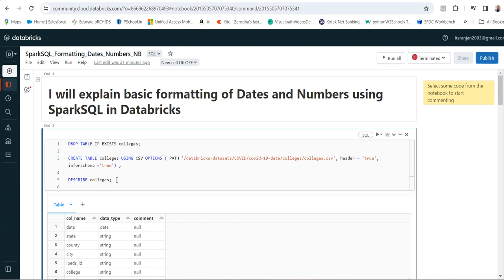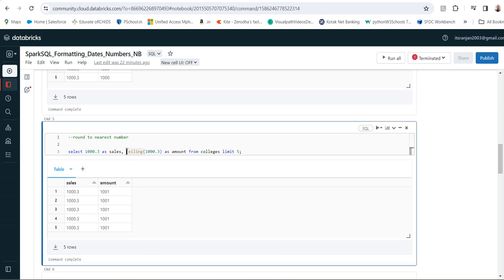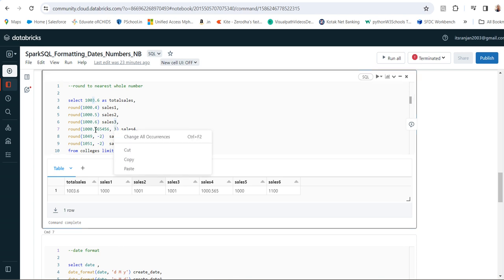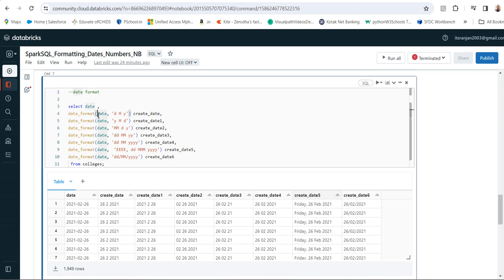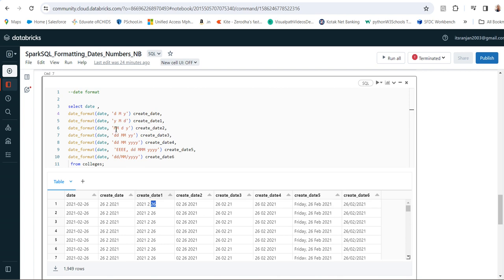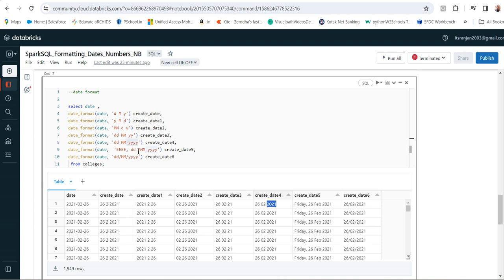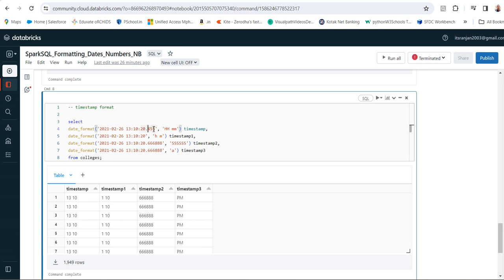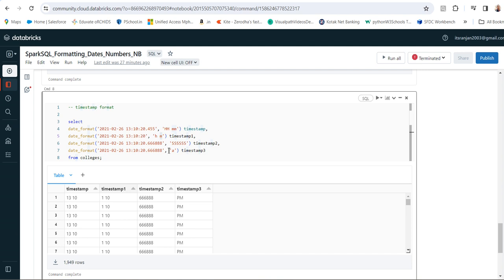SparkSQL Formatting Dates and Numbers in Databricks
Code:
%md
# I will explain basic formatting of Dates and Numbers using SparkSQL in Databricks
DROP TABLE IF EXISTS colleges;
CREATE TABLE colleges USING CSV OPTIONS ( PATH '/databricks-datasets/COVID/covid-19-data/colleges/colleges.csv', header = 'true', inferschema ='true') ;
DESCRIBE colleges;
select * from colleges;
--remove decimals
select 1000.3 as sales, floor(1000.03) as amount from colleges limit 5;
--round to nearest number
select 1000.3 as sales, ceiling(1000.3) as amount from colleges limit 5;
--round to nearest whole number
select 1003.6 as totalsales,
round(1000.4) sales1,
round(1000.5) sales2,
round(1000.6) sales3,
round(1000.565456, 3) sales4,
round(1049, -2)  sales5,   -- round to nearest 100
round(1051, -2)  sales6
from colleges limit 1;
--date format
select date ,
date_format(date, 'd M y') create_date,
date_format(date, 'y M d') create_date1,
date_format(date, 'MM d y') create_date2,
date_format(date, 'dd MM yy') create_date3,
date_format(date, 'dd MM yyyy') create_date4,
date_format(date,  'EEEE, dd MMM yyyy') create_date5,
date_format(date, 'dd/MM/yyyy') create_date6
 from colleges;
-- timestamp format
select
date_format('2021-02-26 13:10:20.455', 'HH mm') timestamp,
date_format('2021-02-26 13:10:20', 'h m') timestamp1,
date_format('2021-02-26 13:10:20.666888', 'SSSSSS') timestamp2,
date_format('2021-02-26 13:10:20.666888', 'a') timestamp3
from colleges;